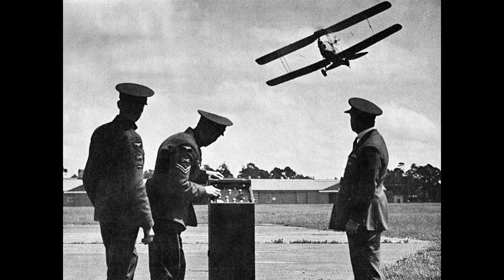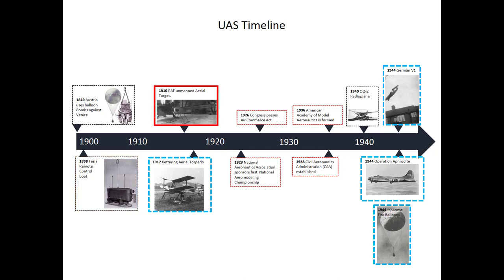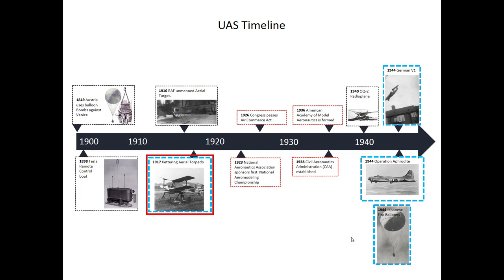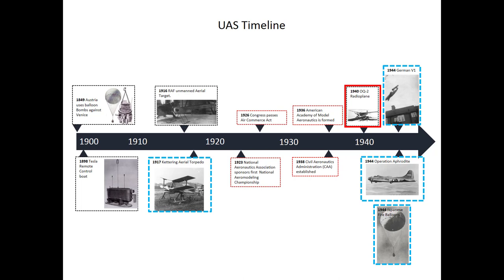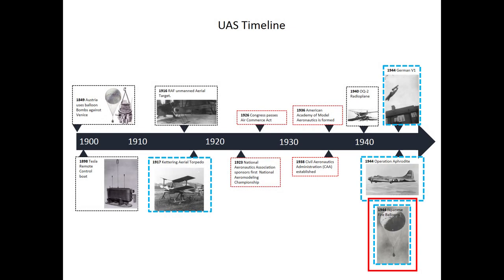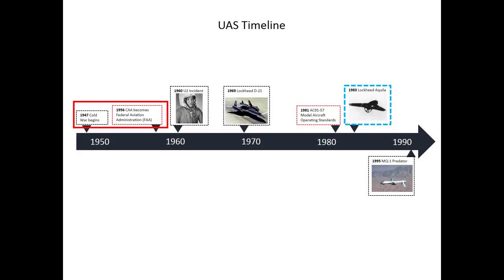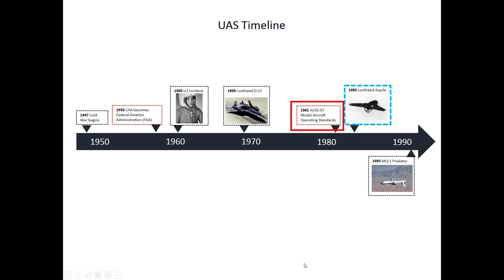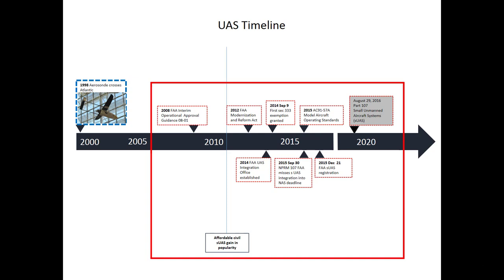History Of Unmanned Aircraft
A brief look at the History of UAS timeline.